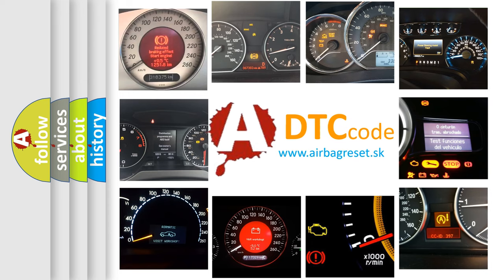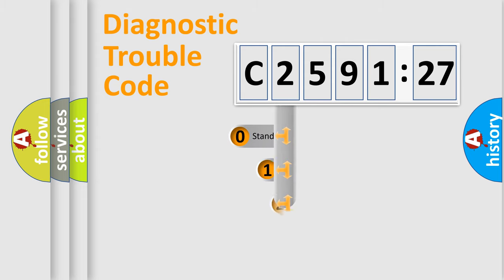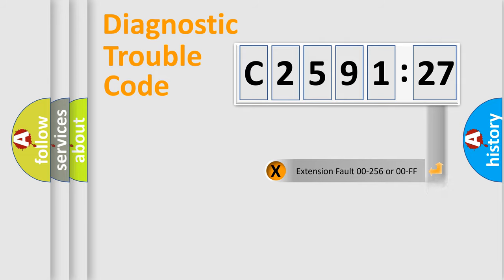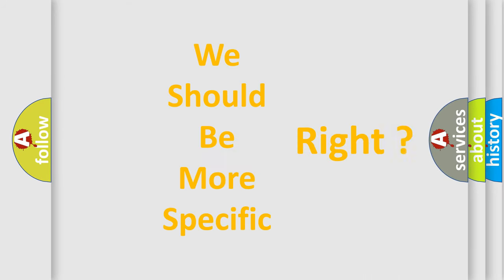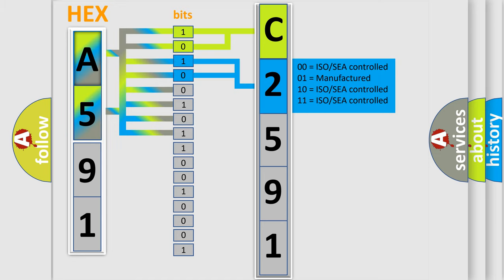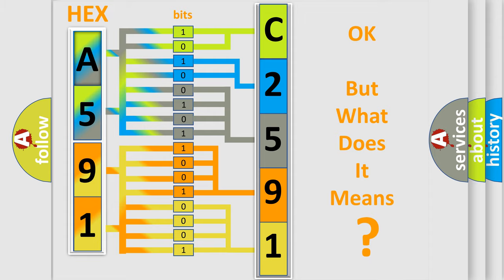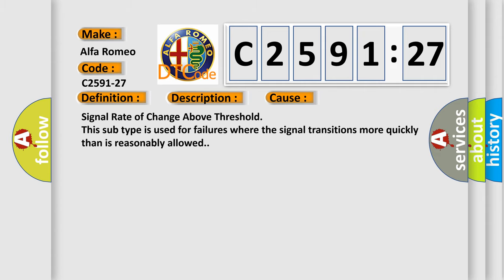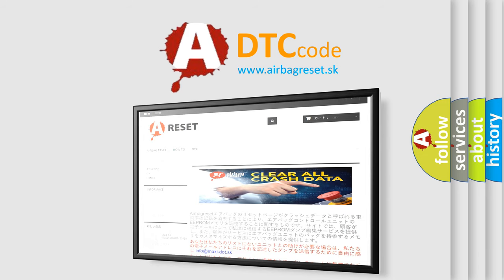DTC Alfa-Romeo C2591-27 Short Explanation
Contents:
0:21 Basic DTC analysis according to OBD2 protocol standard.
1:48 Insight into programming
2:58 A diagnostically understandable description of the Diagnostic Trouble Code
3:05 Basic error definition

Make:
Alfa Romeo
Code:
C2591-27
Definition:
Engine Torque - Signal Rate Of Change Above Threshold
Description: